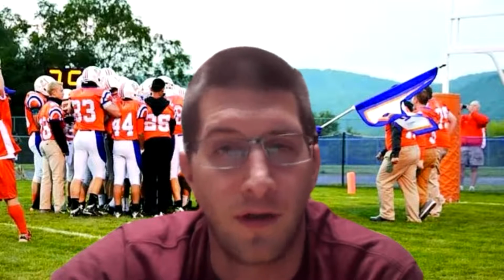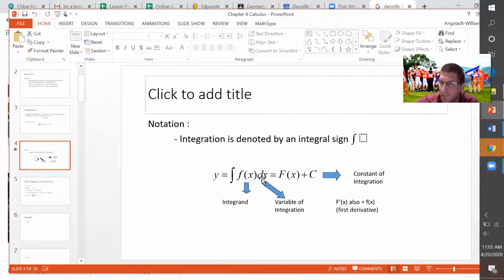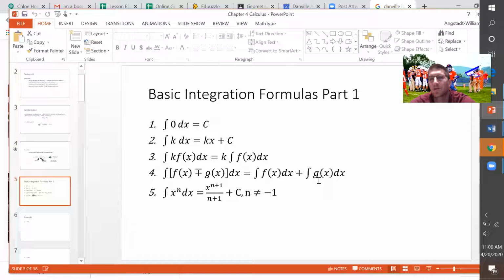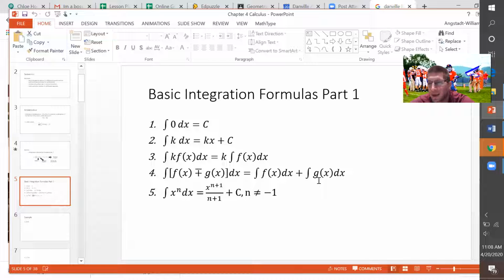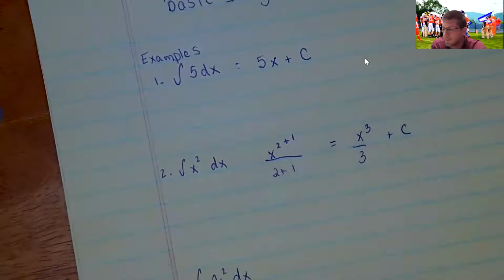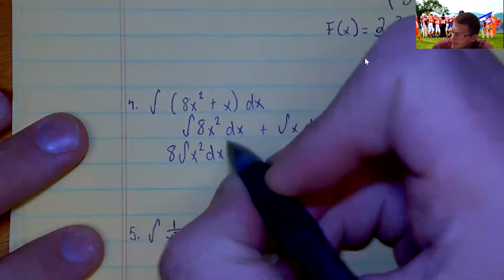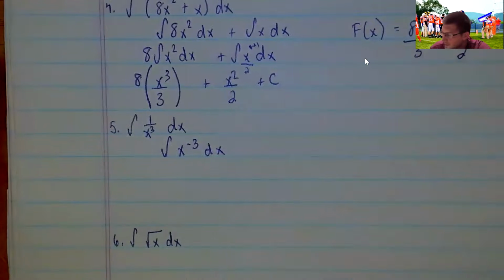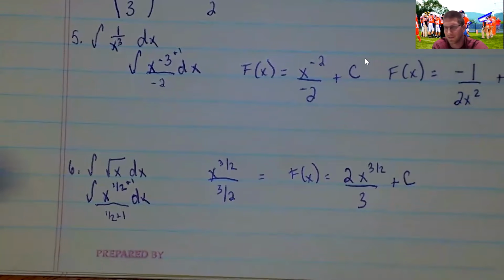Basic Integration Rules Part 1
Section 4.1 Basic Integration Rules and Examples